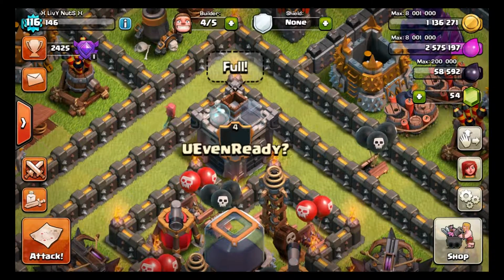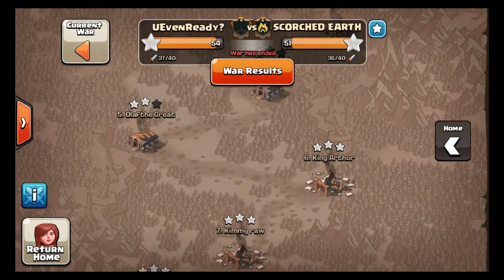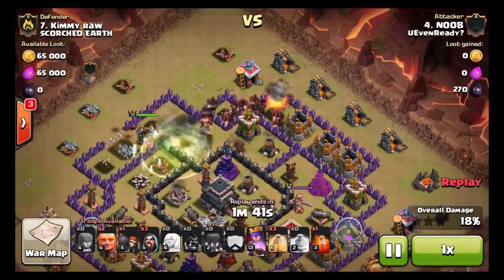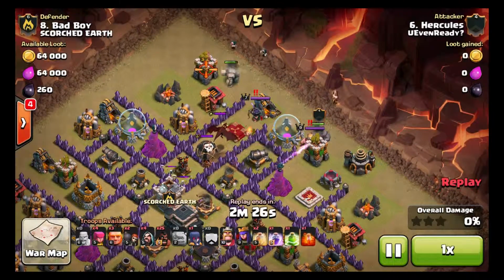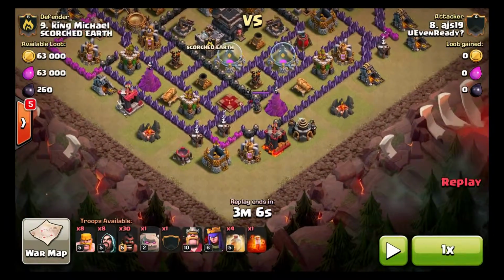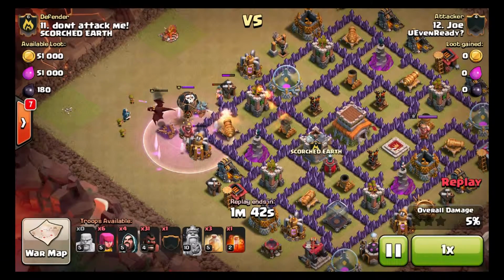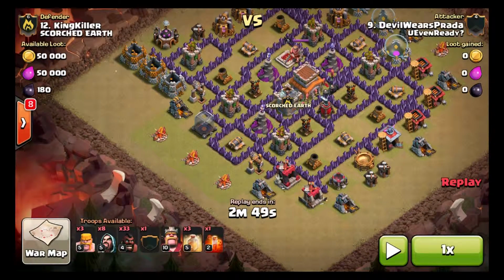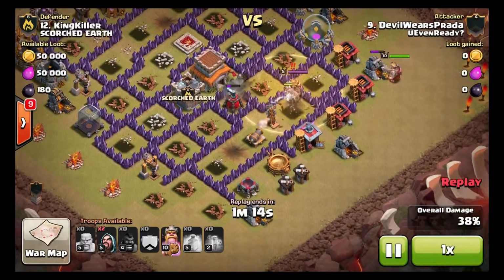UEvenReady? vs SCORTCHED EARTH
Boys bring another win for the feeder! Congrats everyone who opted in!